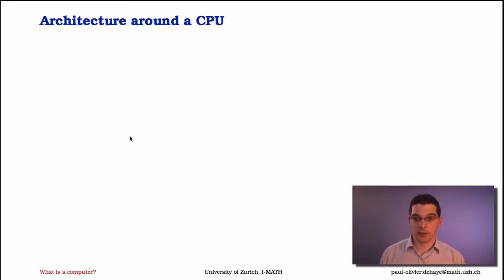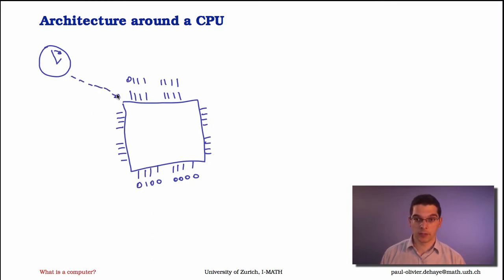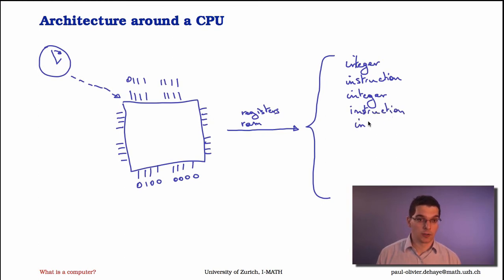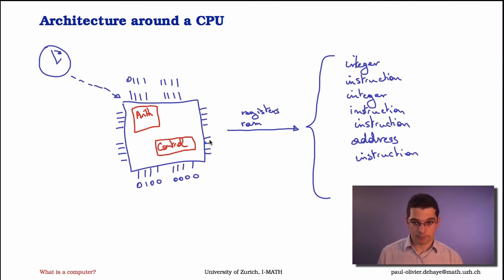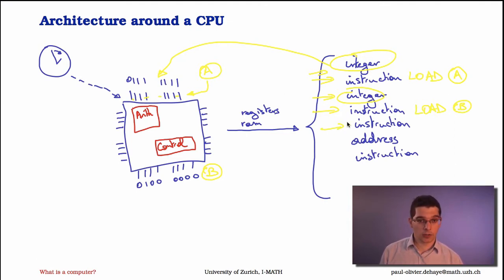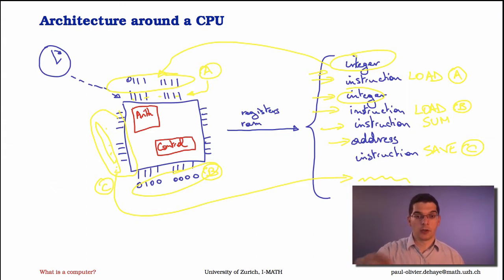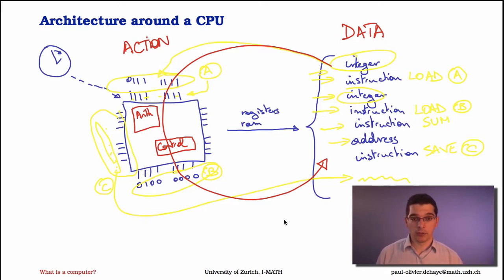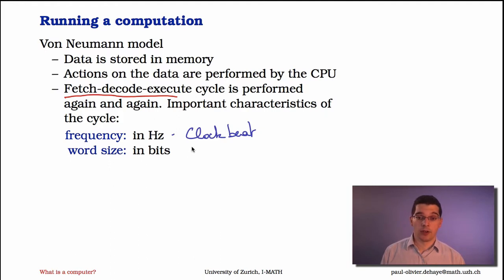architecture_around_CPU